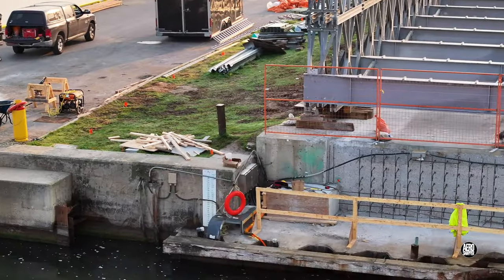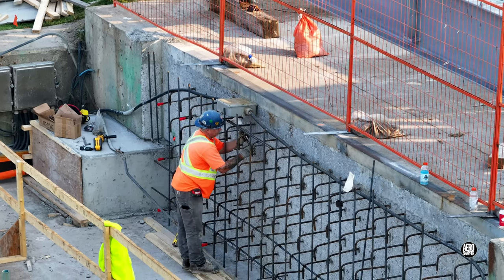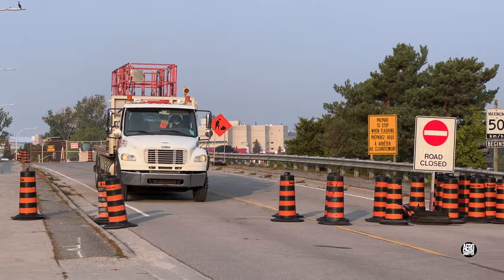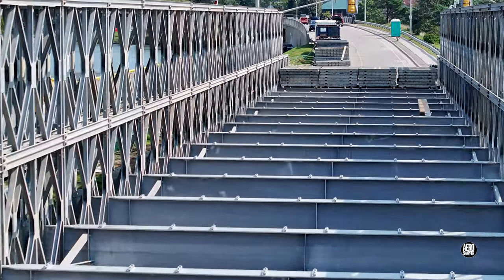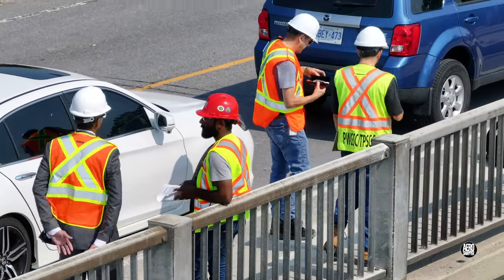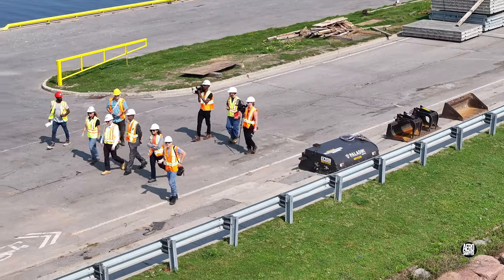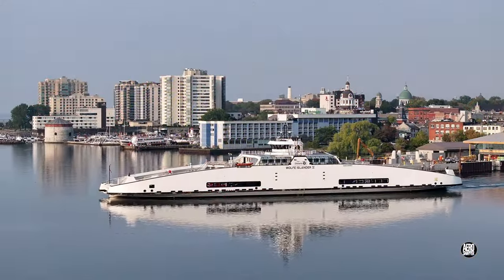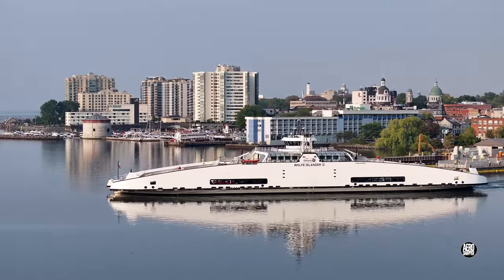Show and Tell - an update on Kingston, Ontario's La Salle Causeway 4K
Kingston, Ontario
Friday, September 13th, 2024

A light work day gave way to a media extravaganza in the afternoon.  Journalists were introduced to the temporary bridge and the rationale for its use, as well as construction and installation detail.